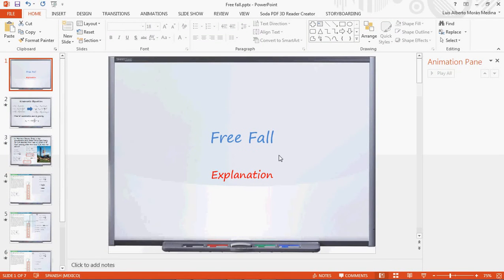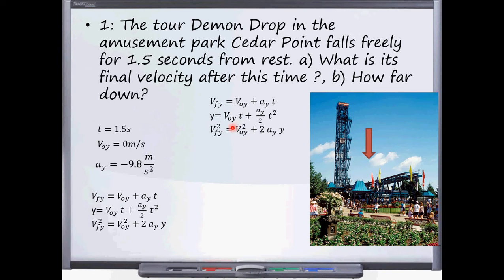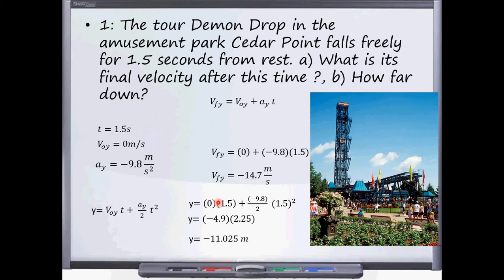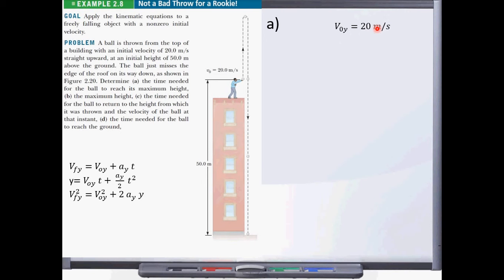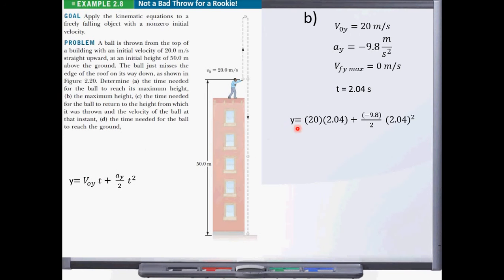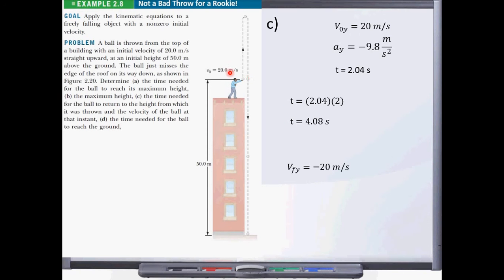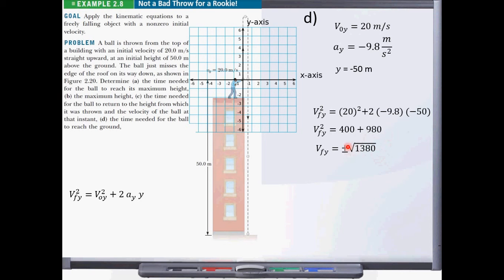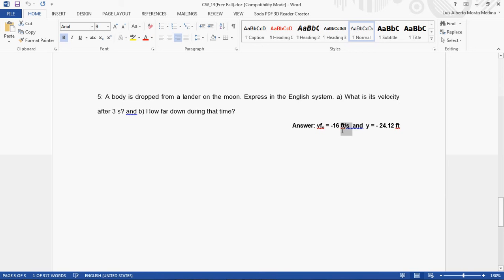Free Fall - Energy and Transformation I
Explanation for ClassWork 13.